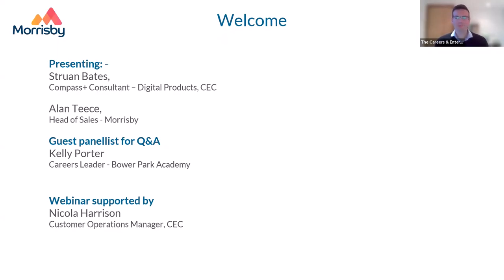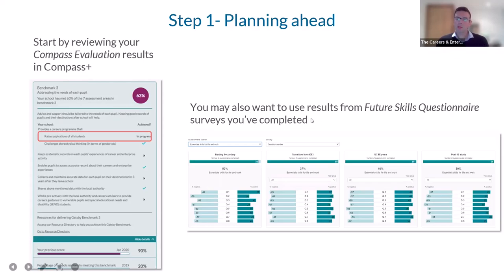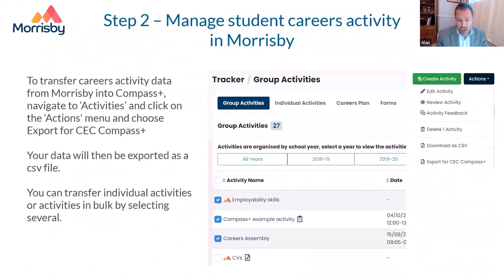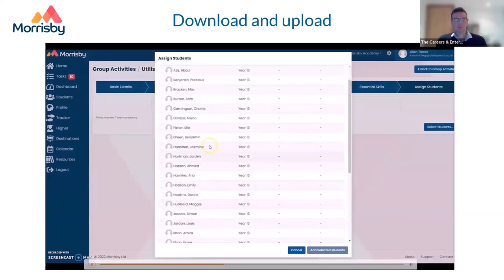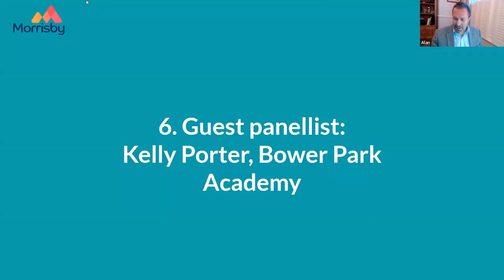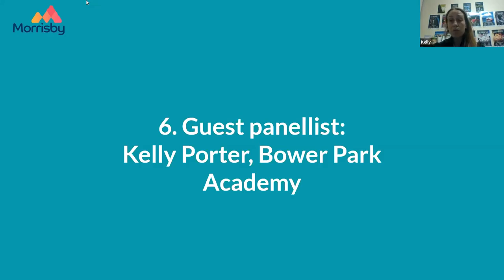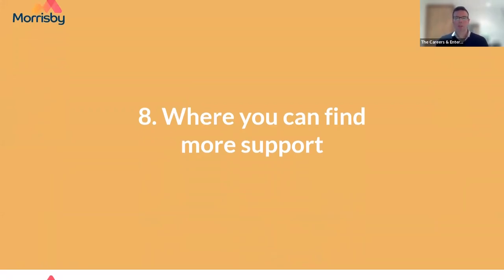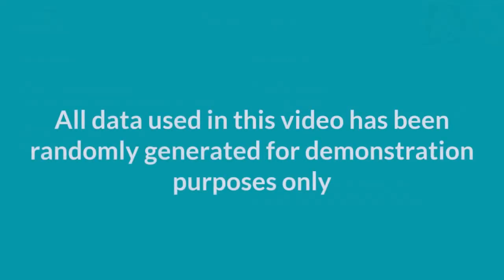Using Compass+ and Morrisby effectively together (Webinar 24/11/22)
Webinar contents:

00:00 Introduction
03:46 Learning objectives
04:10 Recommended way to use Compass+ and Morrisby together
16:17 Video: downloading data from Morrisby and uploading to Compass+
16:17 Guest panellist
36:35 Questions
37:05 Where you can find more support